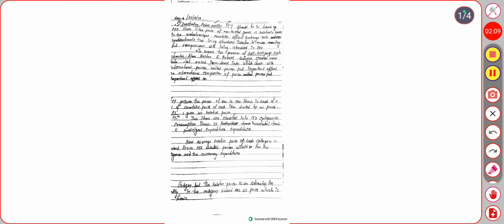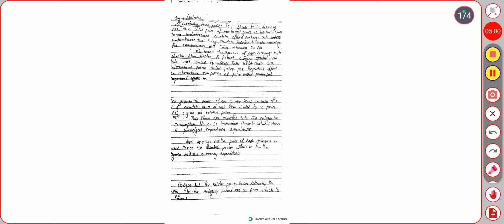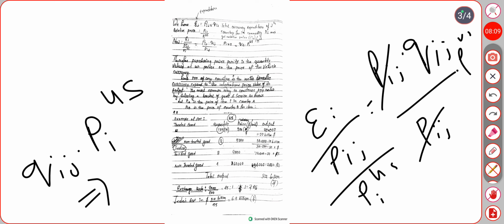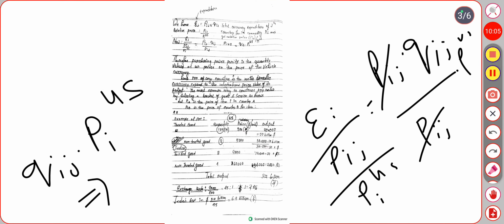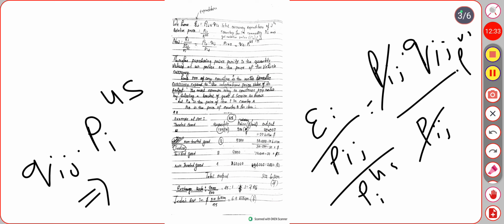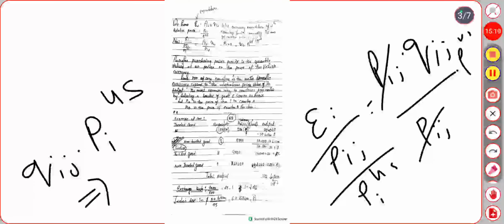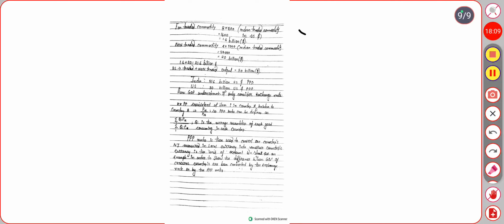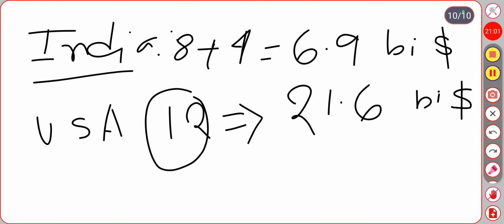part5 , purchasing power parity, development economics,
Development economics, purchasing power parity